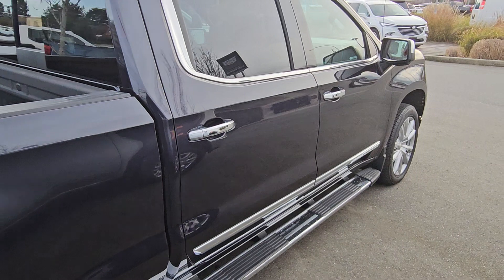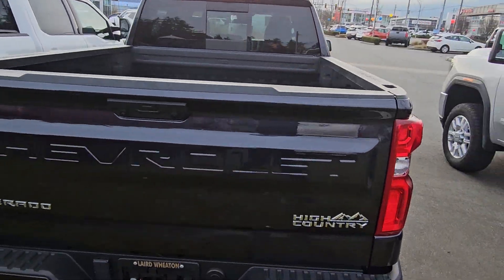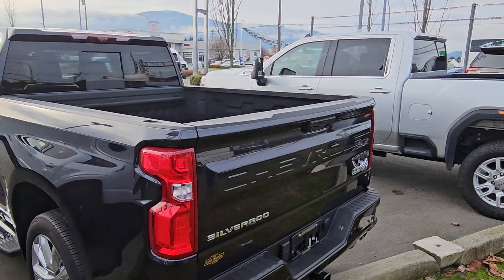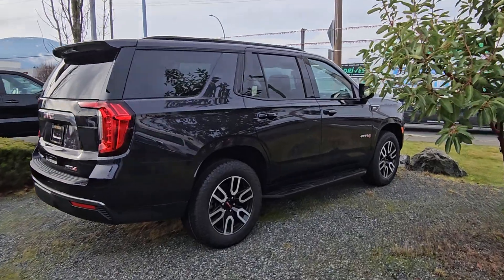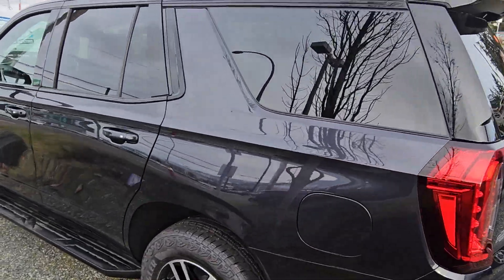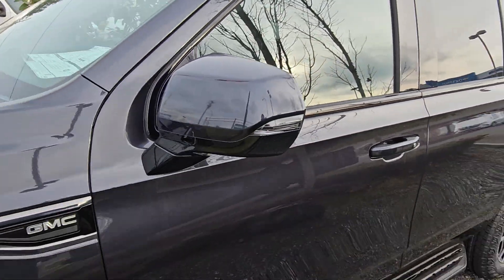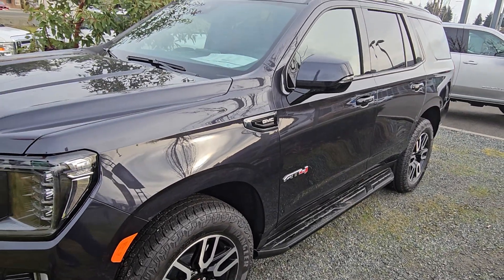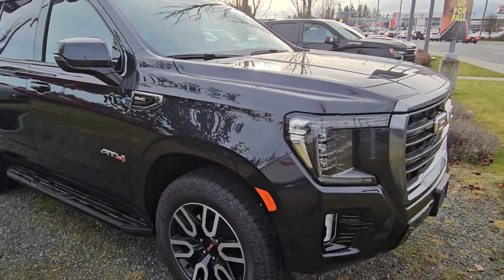highlighting Dark Ash metallic